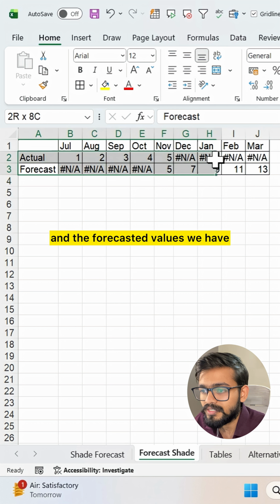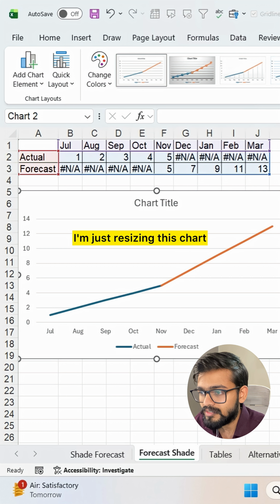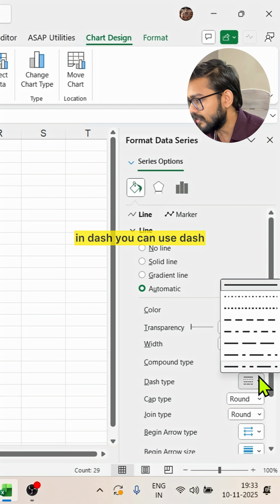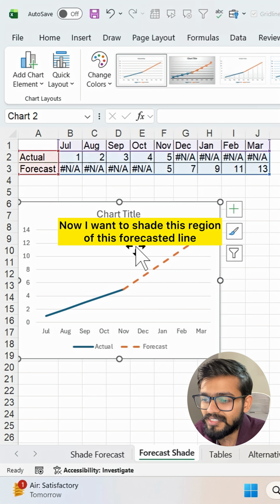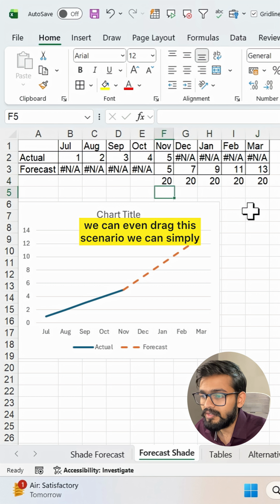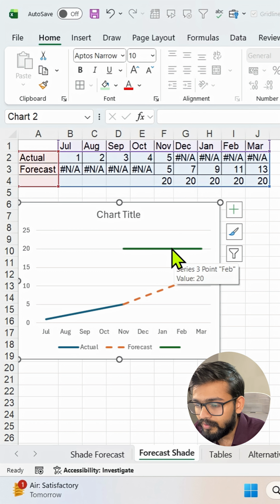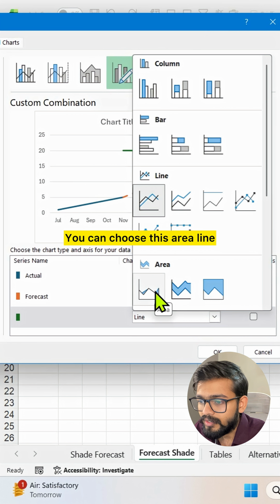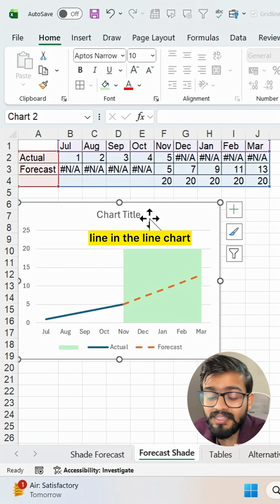Shade Forecasting Line in Excel | Excel Amazing Trick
In this video, you will learn how to create a shaded area for the forecasted line in line chart.

￼Wants to Learn EXCEL + AI and Advanced Excel Formulas‼️

Get the Short and Clear Excel App and Enrol in paid courses👇🏻

→ Org Code: vcmkmm

Your all-in-one learning hub for Excel, Power BI & AI Tools (ChatGPT + Copilot).

✨ What you’ll get inside the app:
✅ Live + Recorded Classes – Learn at your pace
✅ Free Resources & Practice Files – Hands-on learning
✅ Real Projects & Case Studies – Practical skills for your career
✅ Offline Viewing – Download and watch anytime, anywhere
✅ Regular Updates – Stay ahead with new features & lessons

🎓 Whether you’re a beginner or professional, this app is built to make you work faster, smarter & more confidently with data.